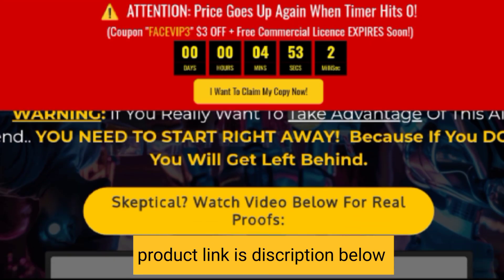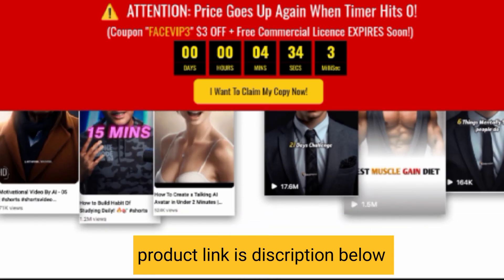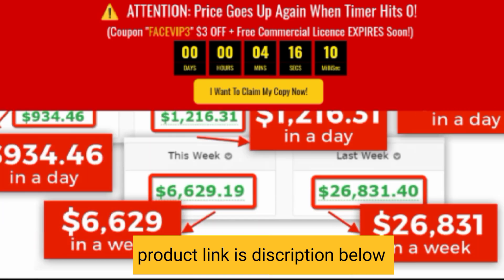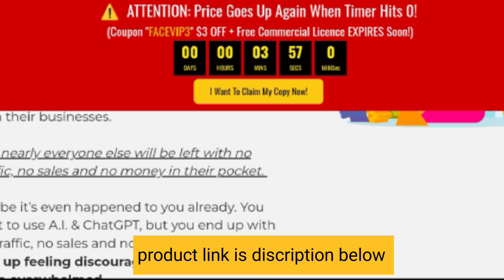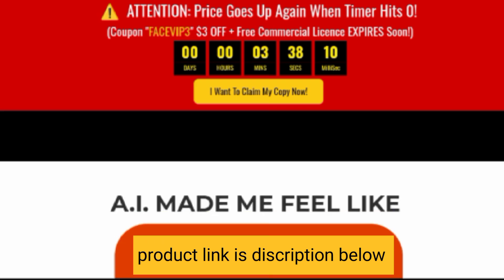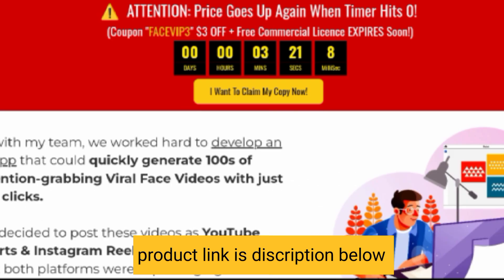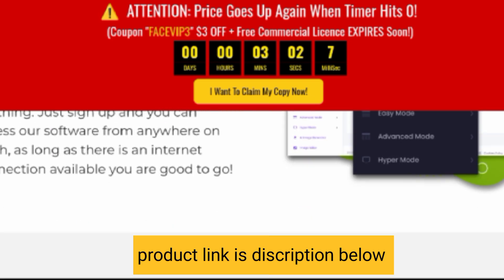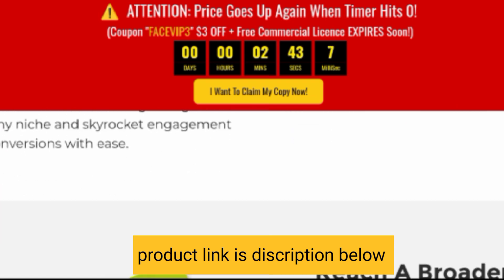Ai face fusion genuine review/don't buy this product before watching this video#aifacefusion#review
Unlock the secrets with ai face fusion! Discover proven strategies and tools to boost your online presence and drive more visitors . Don’t miss out—watch now and transform your digital marketing game! TrafficAlchemist DigitalMarketing SEOStrategy OnlineMarketing"

🔥 Get ai face fusion the below link